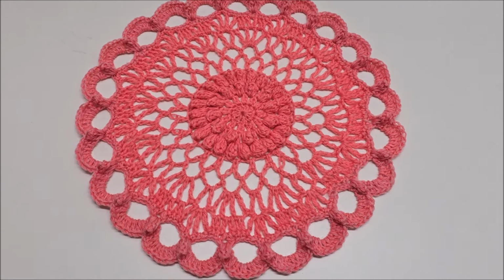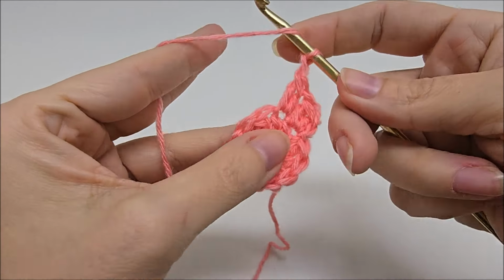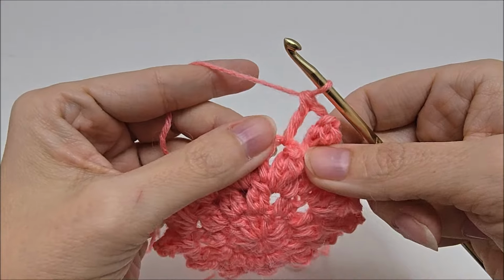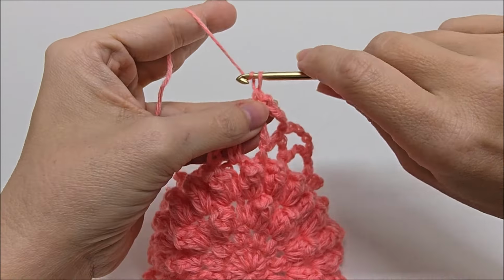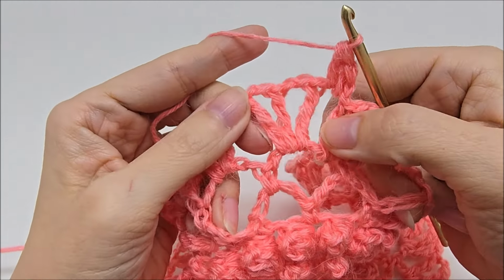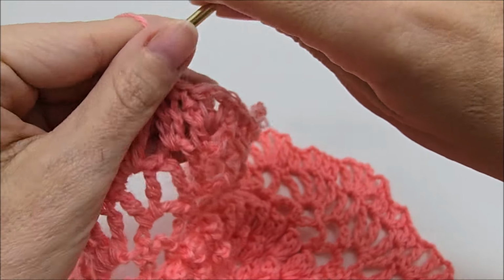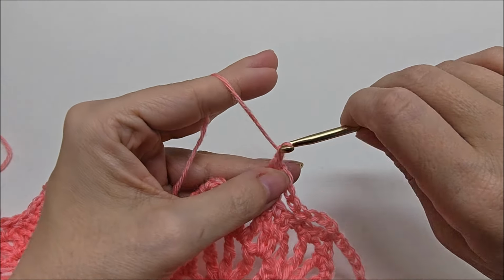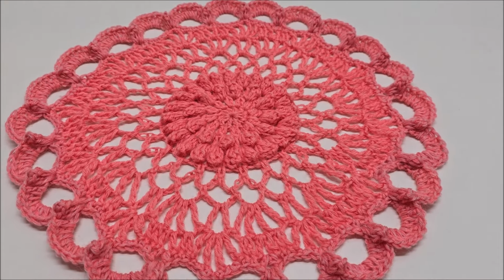How To Crochet Beautiful EASY Mandala Doily Tutorial - Free Crochet Tutorial